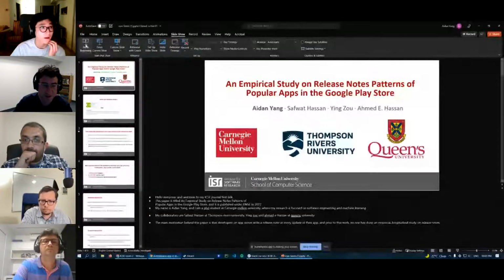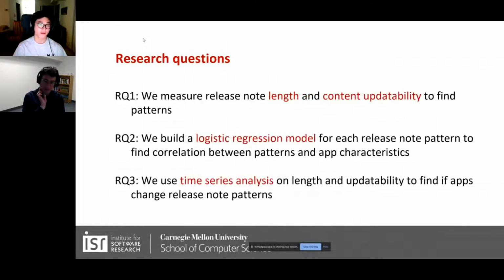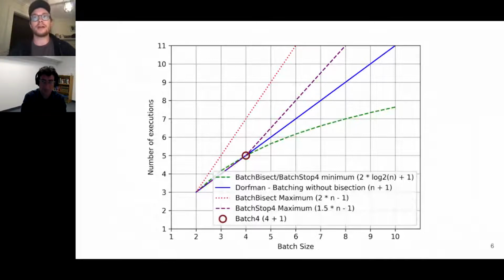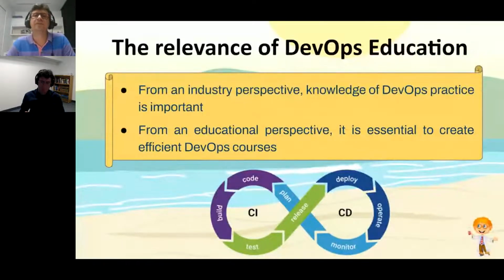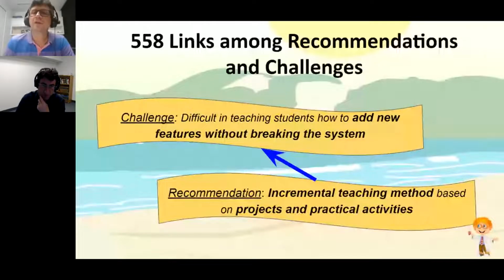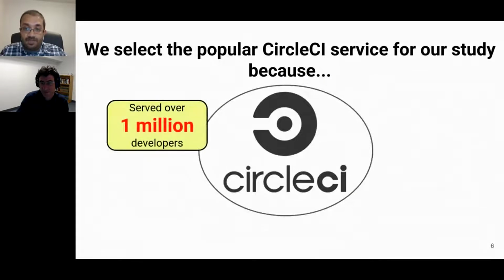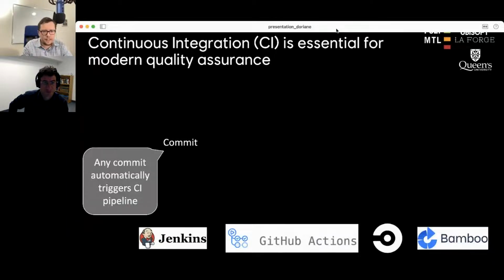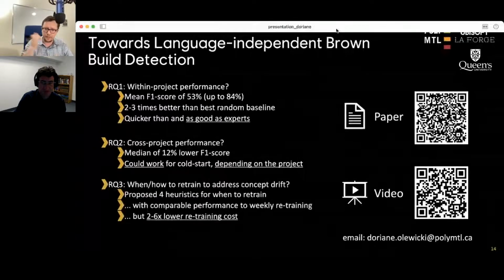Release Engineering and DevOps 2